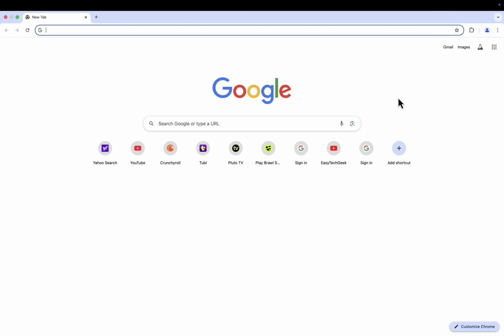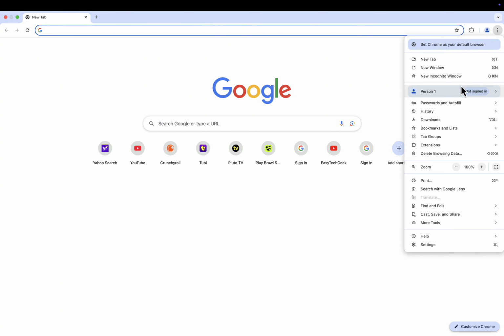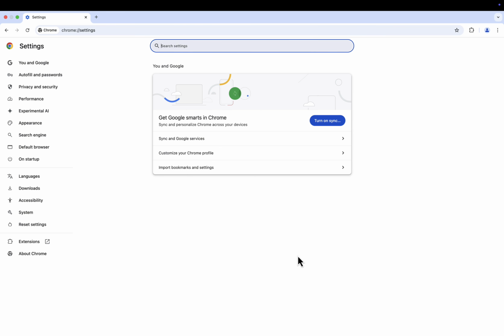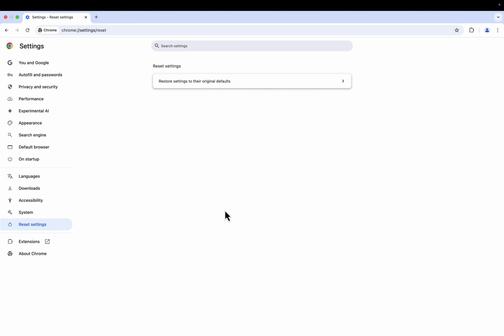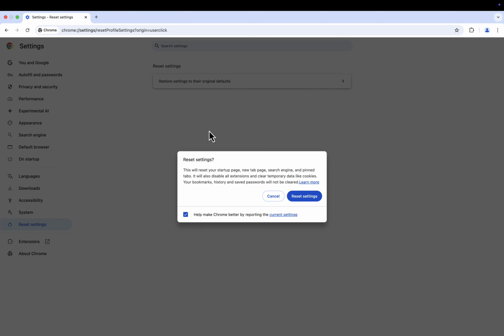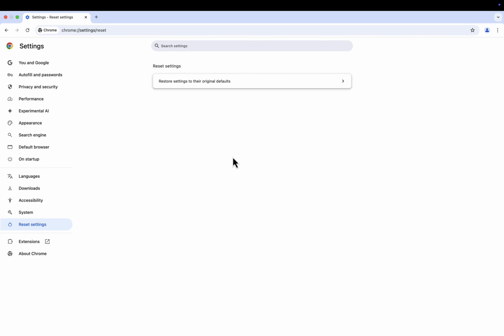How To Reset Google Chrome to Default Settings